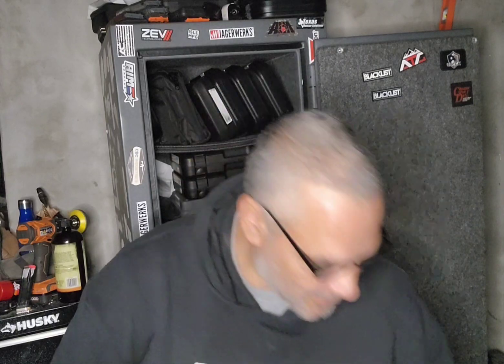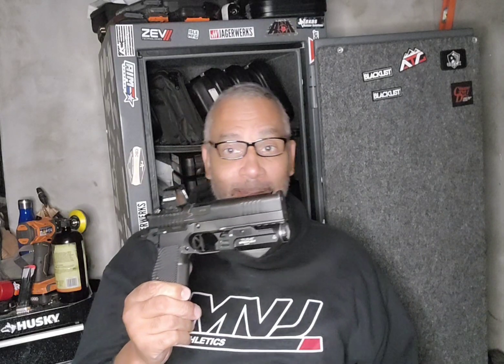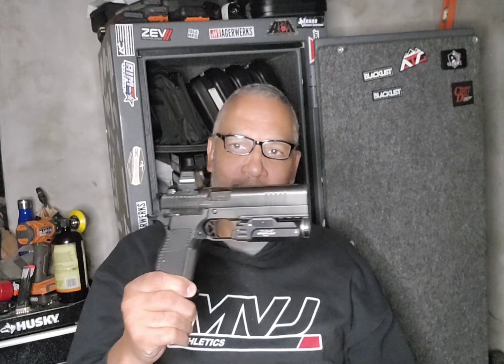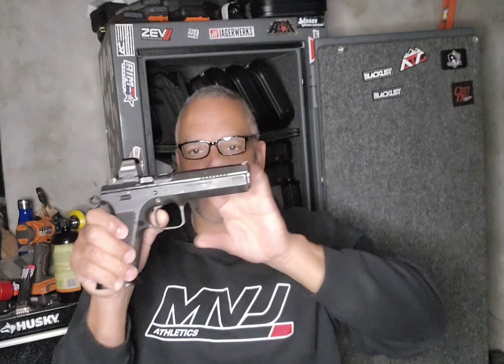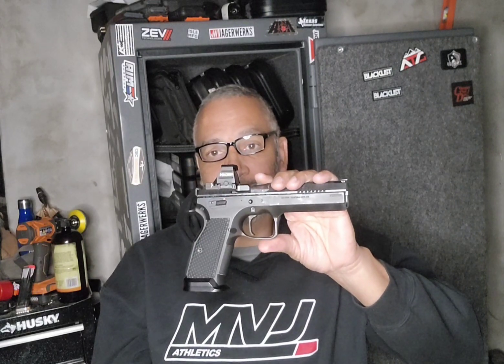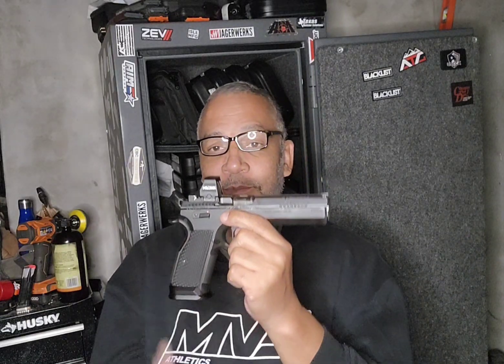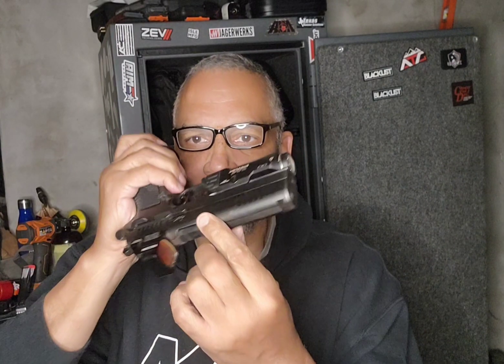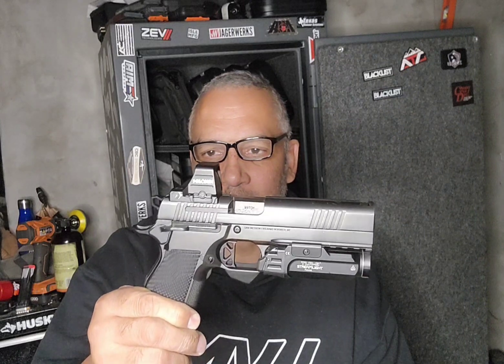Even a trigger snob like me can learn something!!